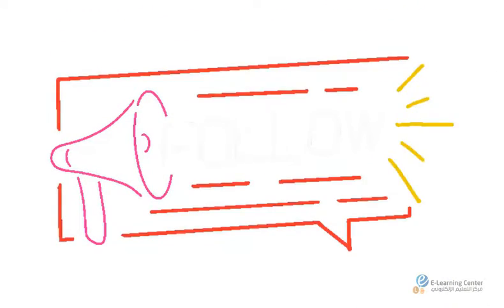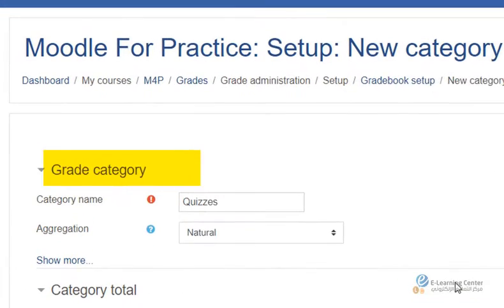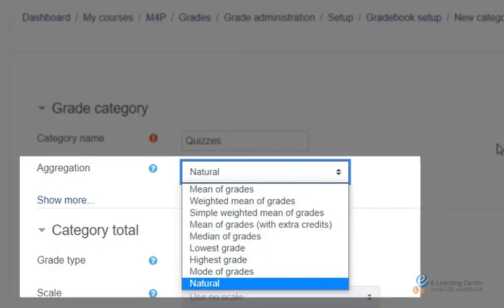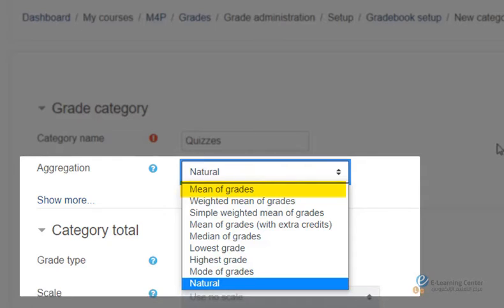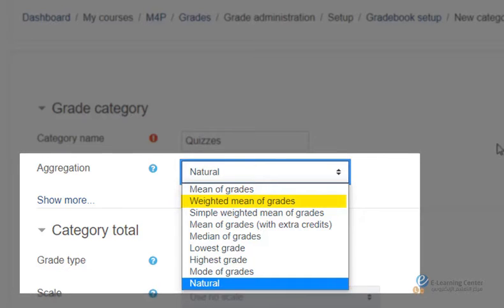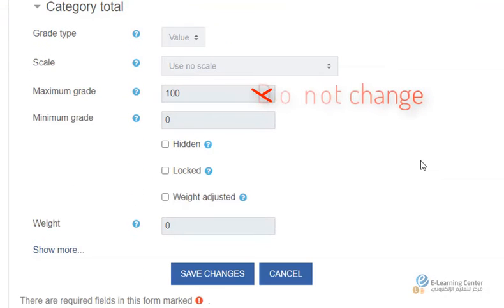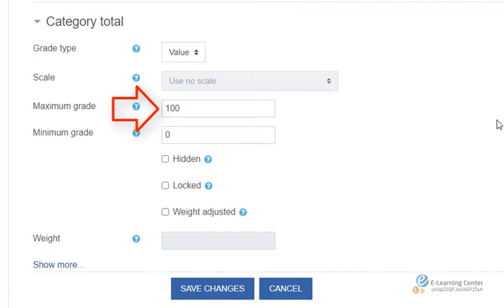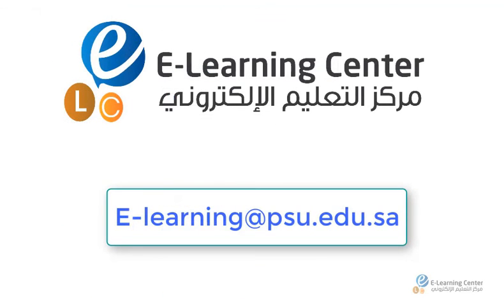How to Add a New Category To a Moodle Grade Book